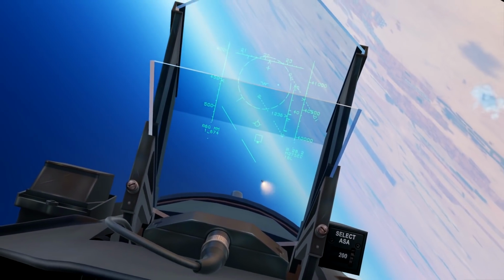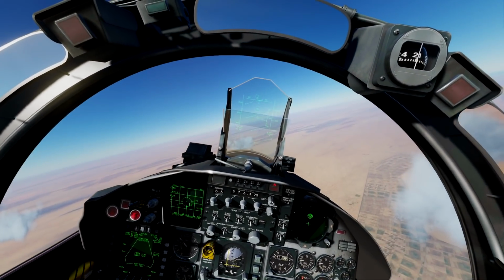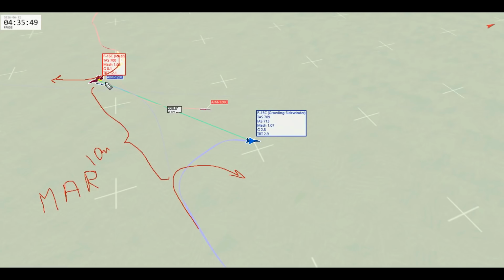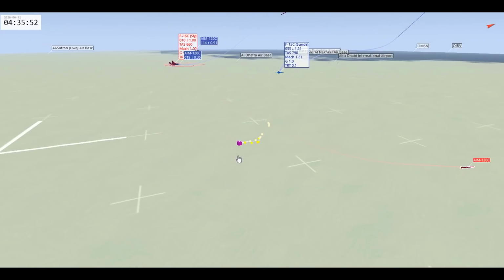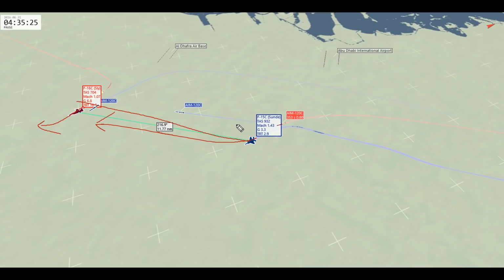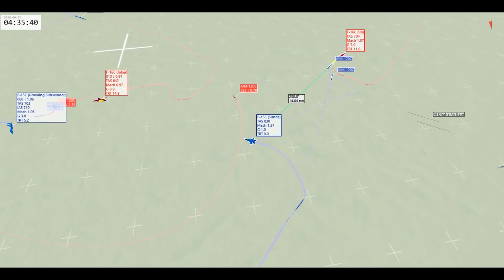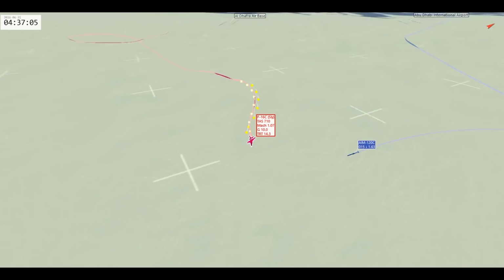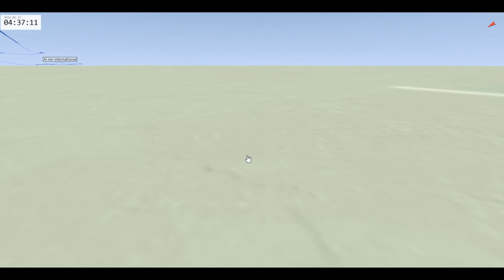DCS: F-15C Eagle Vs F-16 Viper 2v3 Beyond visual Range Engagement/Tacview Breakdown.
My Computer Specs Including Head Tracking and HOTAS Throttle/Joystick:
2TB HDD / 1TB SSD
32GB DDR4 RAM
GTX 1080 Ti
HeadTracker: Trackir5

If you enjoy war thunder or are looking forward to Microsoft flight simulator 2020, consider getting yourself into Digital Combat Simulator by Eagle Dynamics, the Combat side of Aviation with the BVR and Dogfights really provides a different and interesting perspective on aviation.

In this video we take the F-15 Eagle out to do a BVR engagement against 3 F-16 Vipers we defend many in coming missiles and look at the break down in the tacview of the AMRAAM's preformance.